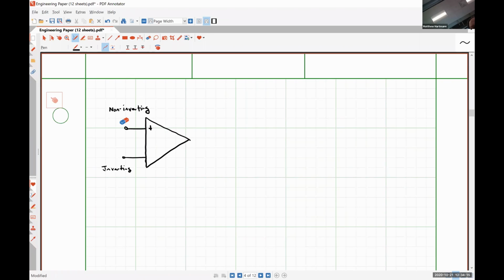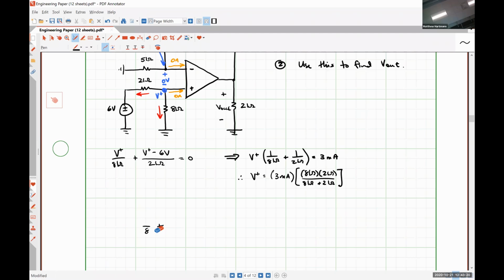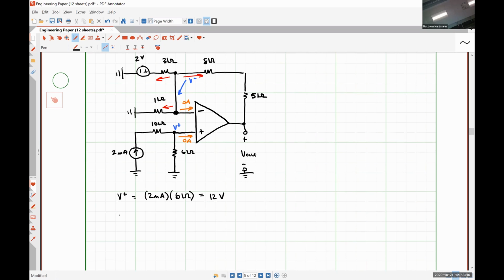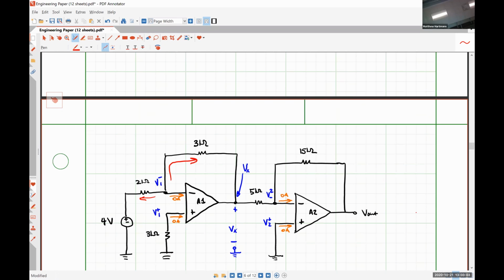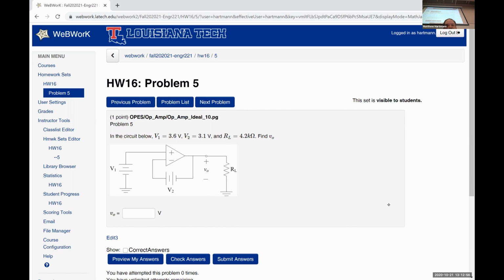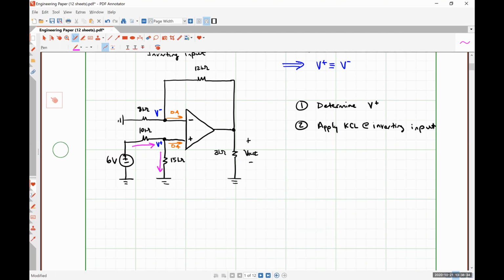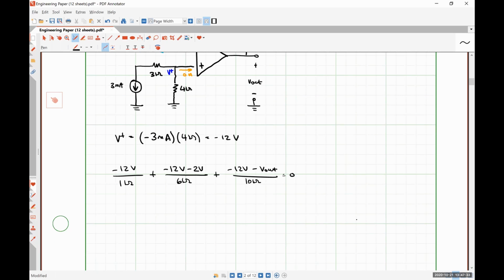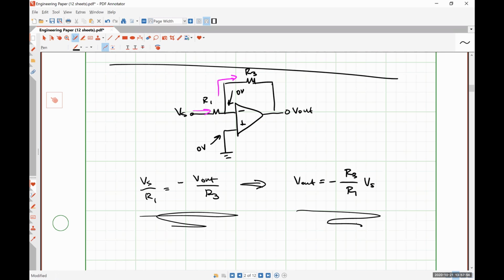ENGR 221 - Class Meeting #18 (Fall 2020) - 10/21/2020